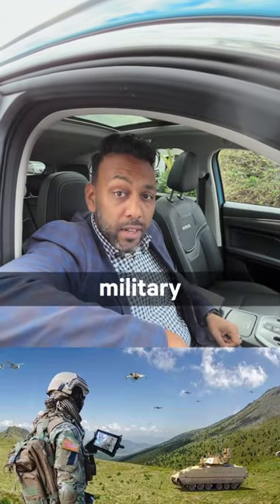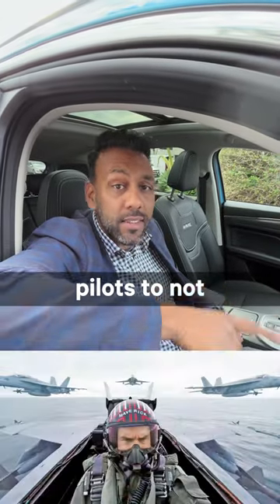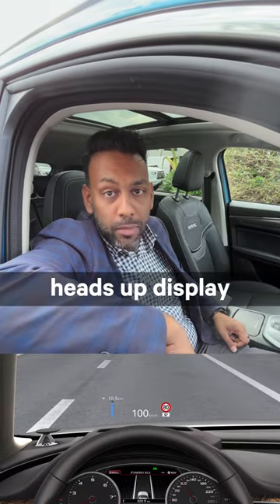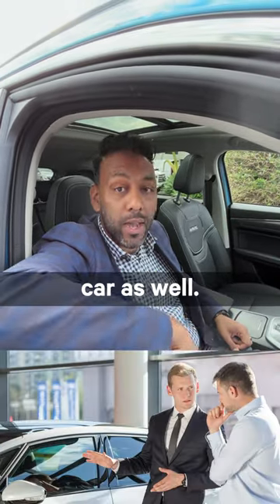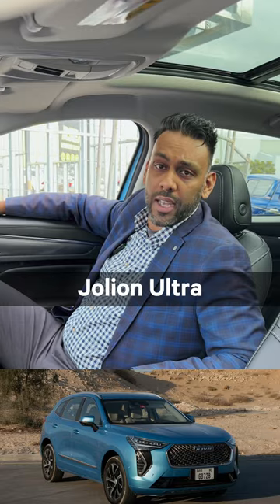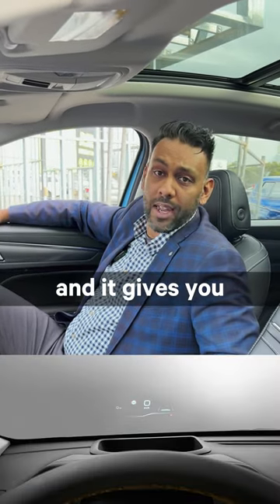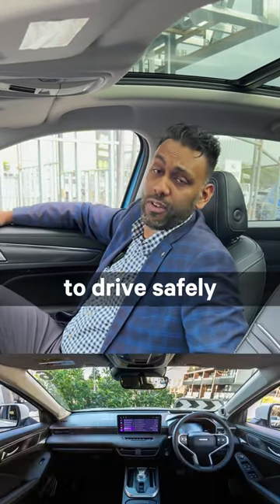Jolion Heads Up Display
Revolutionize your ride with the all-new Heads Up Display! 🚗✨ Ride with military technology in the Haval Jolion Ultra